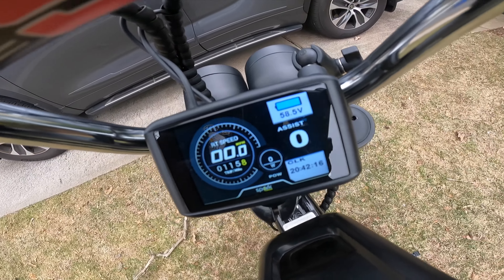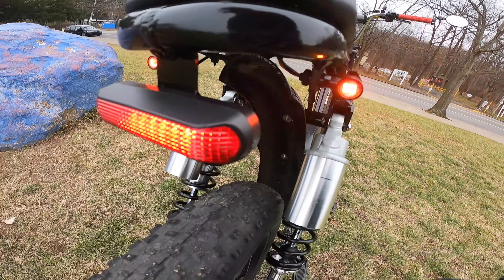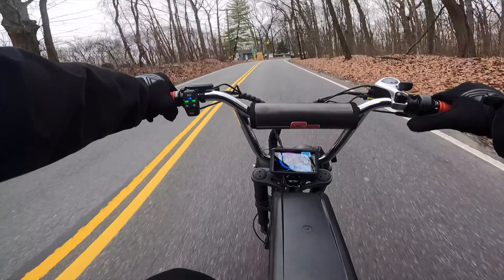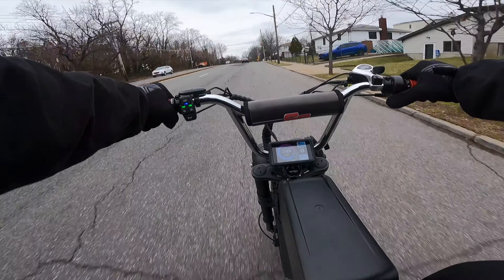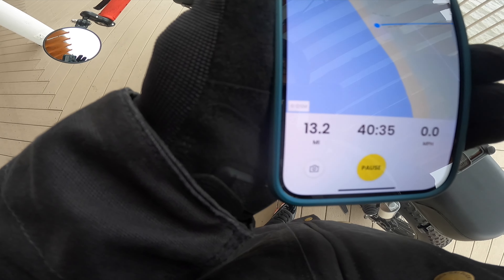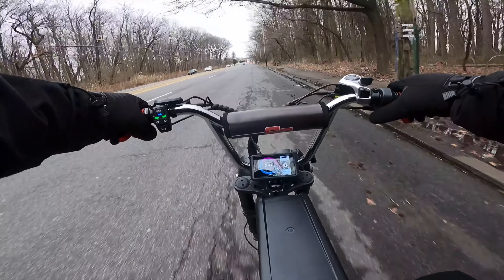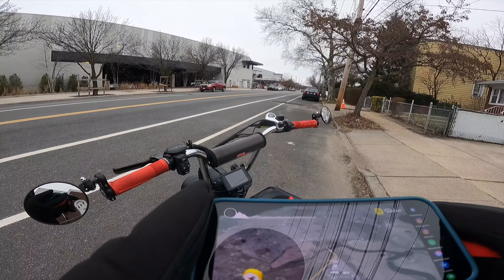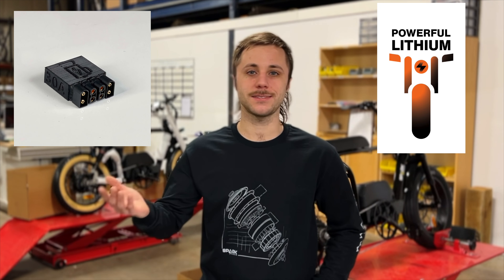Spark CycleWorks Bandit 52 Volt 24 5 AH Range Test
FULL Throttle Range Test on Open Roads... Yes that's what I set out to do... I want to know exactly what range I can get and at what voltage before running out of power...  Knowing this will better prepare me for my rides... And  boy was I amazed at how fast I can travel and the miles I can cover at those higher speeds...
So put on your riding gloves and hop on that saddle cause we are going for a ride...